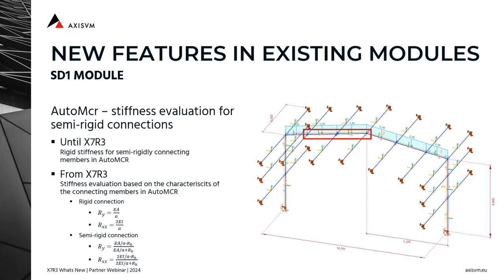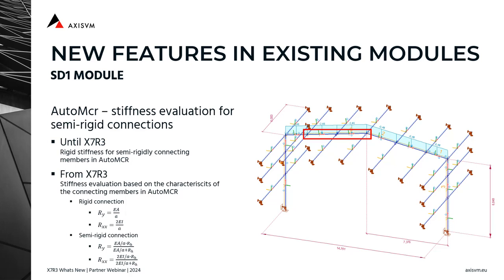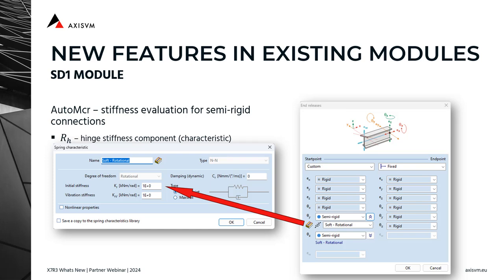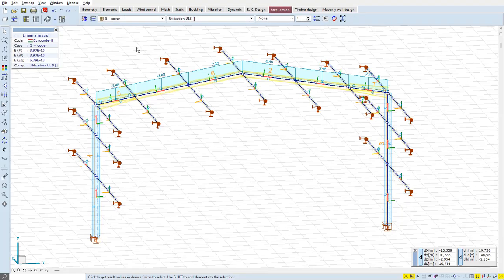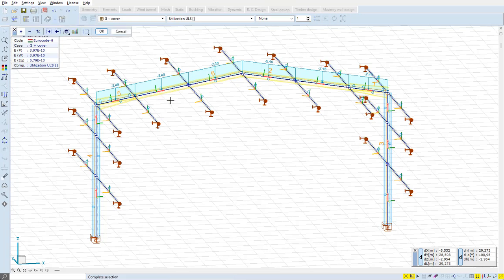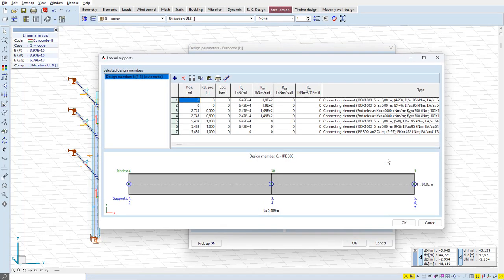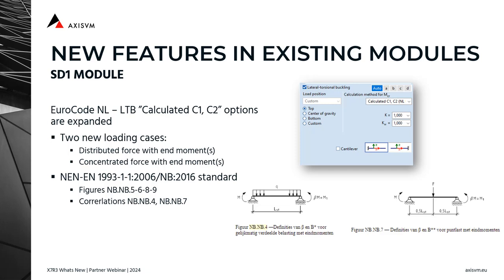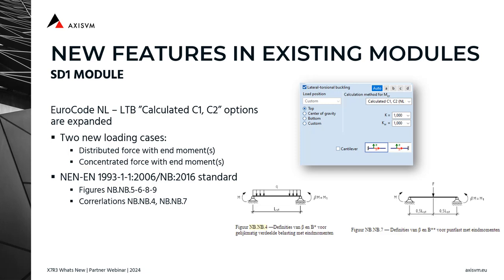AXISVM X7 R3 - Novas funcionalidades em módulos existentes - SD1